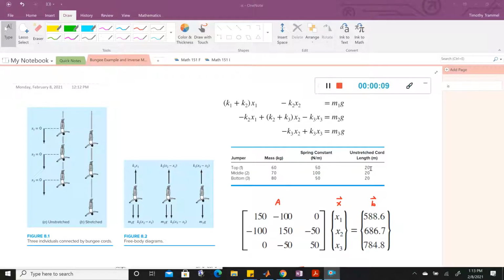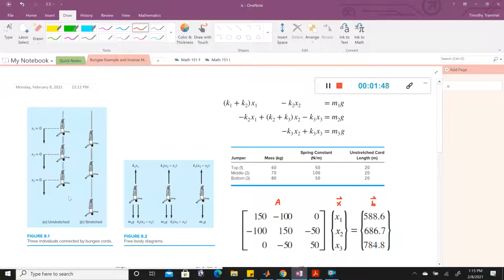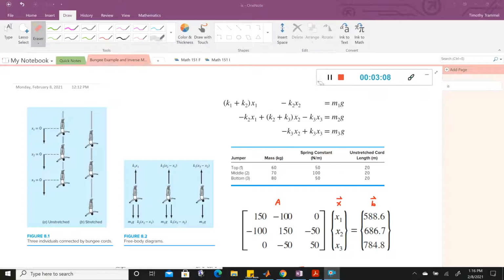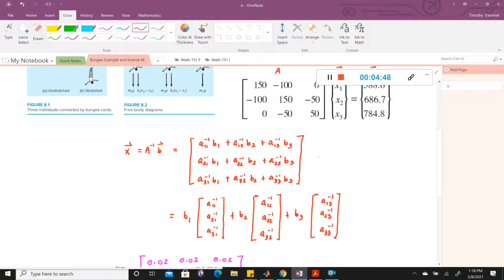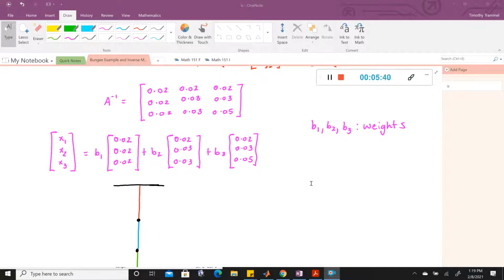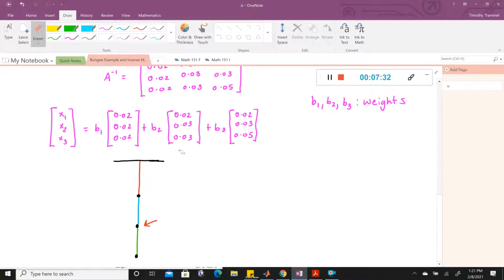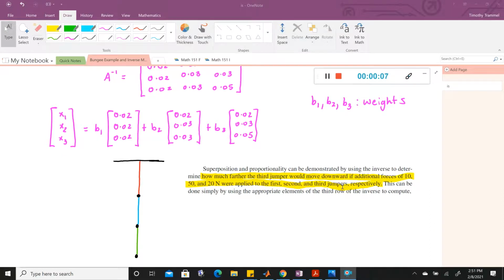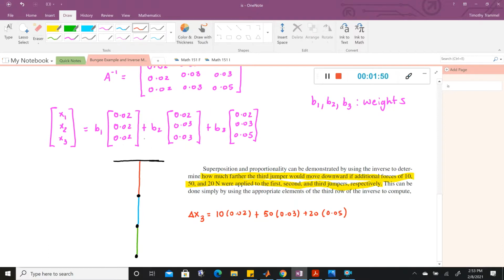Bungee Example and Inverse Matrix